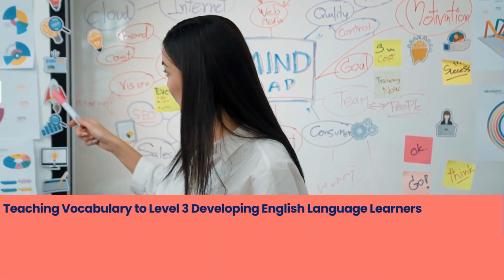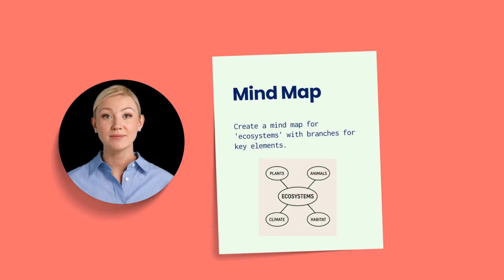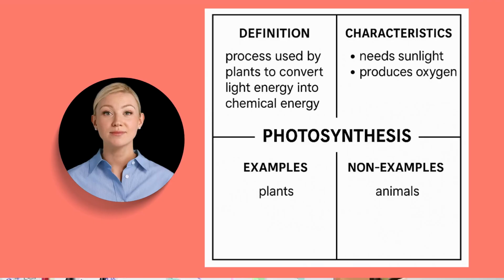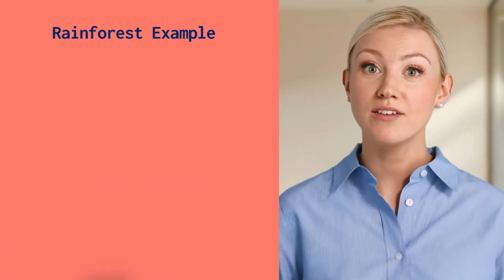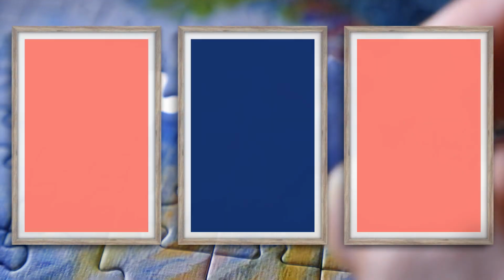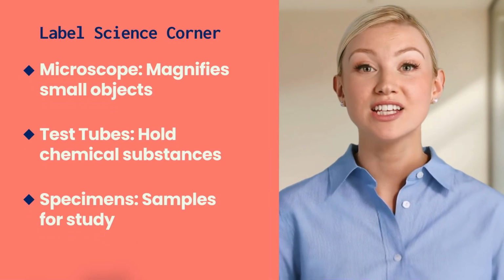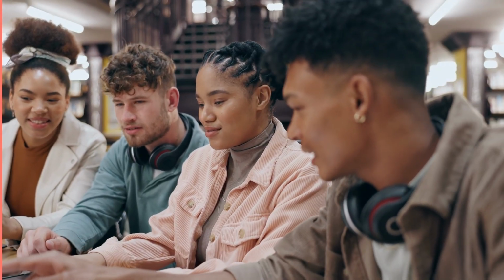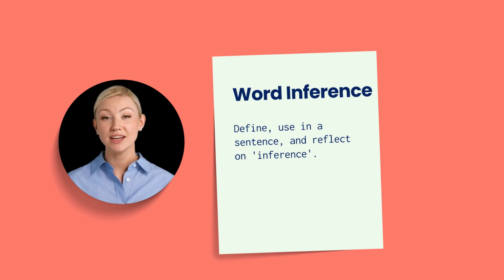Teaching Vocabulary Level 3 Developing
Teaching vocabulary to English language learners at proficiency level 3 (Developing) involves more complex and sophisticated strategies to build on their existing language skills. At this level, learners should be able to handle more abstract concepts, use academic vocabulary, and engage in higher-order thinking activities.